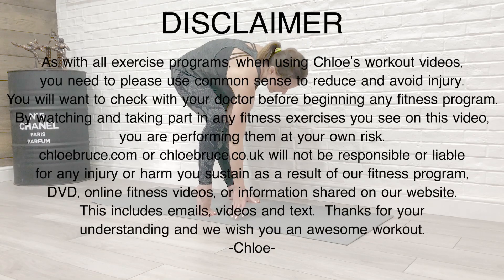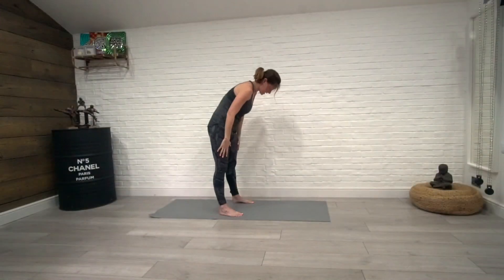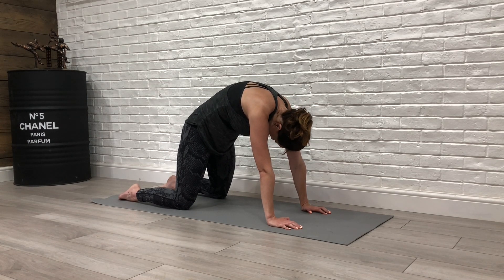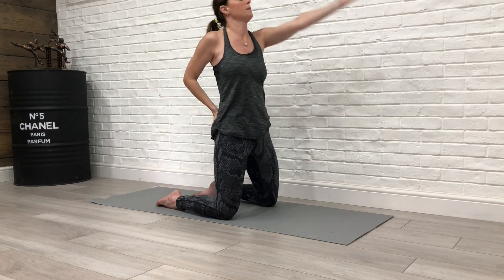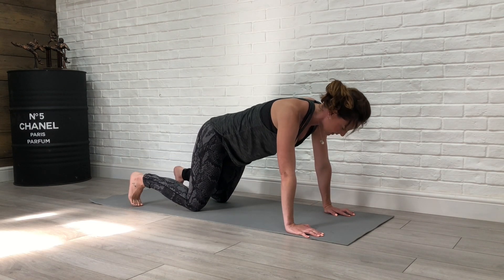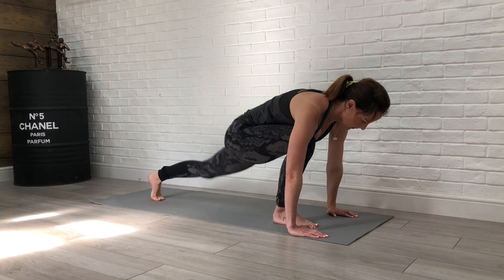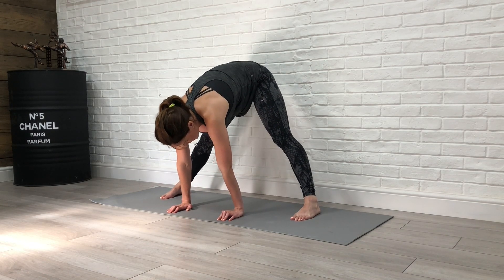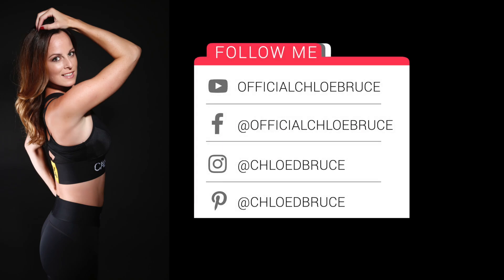Follow along Morning stretch to increase energy | Dynamic flexibility routine with Chloe Bruce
Wake up & Move your body with this 12 minute follow along stretch. Chloe Bruce will have you waking up feeling bright and revived with this dynamic routine.

I’m Chloe Bruce, a 4th Dan Martial artist in Korean Tang Soo Do, a multiple World Champion & Stunt women from London,  UK. I’ve been a professional coach and trainer since 2003, and in that time I’ve educated and encouraged athletes & actors all around the World to improve their martial arts skill set, flexibility and fitness.
With a mix of 21 day stretching challenges, full body workouts, kick training packages, leg conditioning drills and the opportunity to train with me live online, I would like to welcome you all to the Chloe Bruce digital experience.
Set your goals | Envision the results | Make them happen!

♡ Join the tribe! ♡